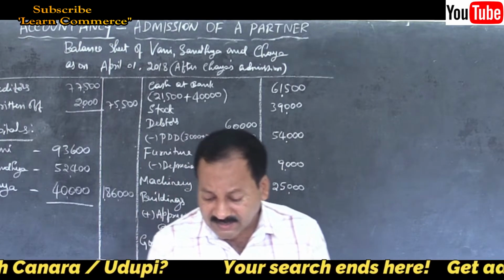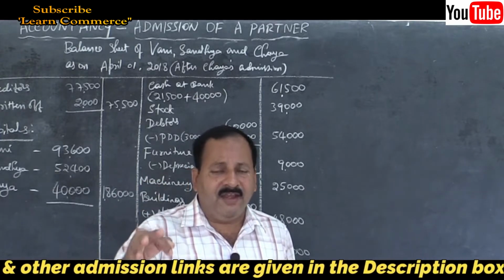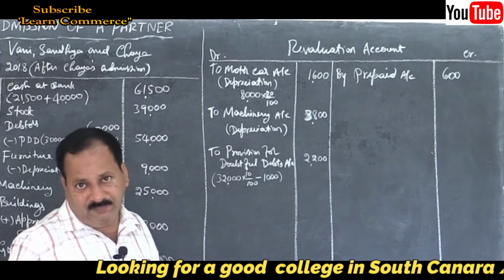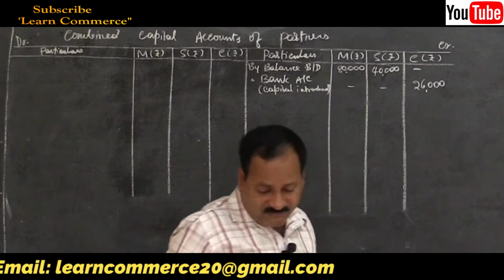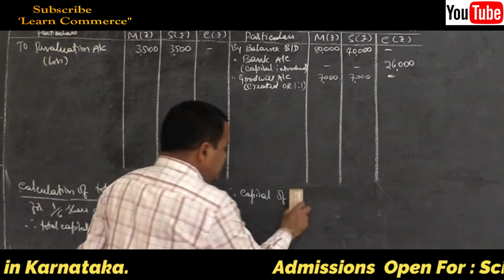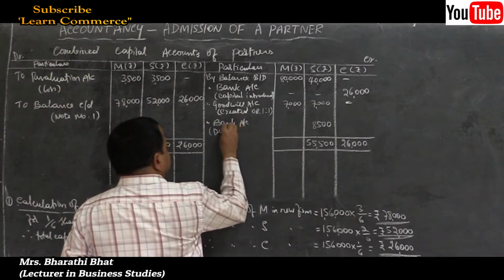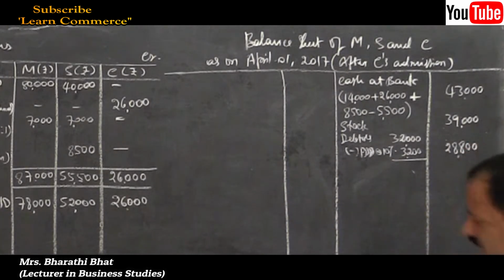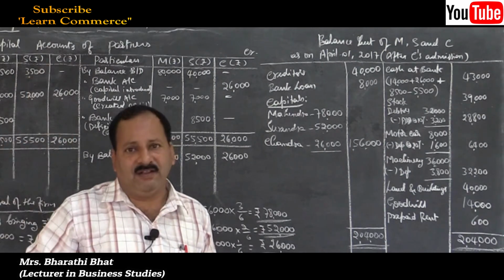Class 12 Accountancy | Admission of a Partner (12 marks Question) | 2nd Year Commerce Online Classes